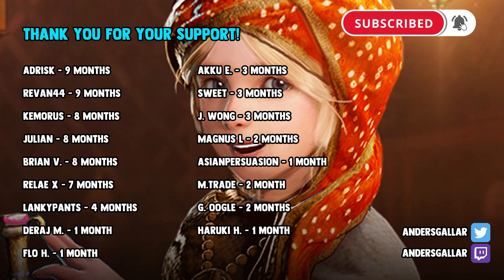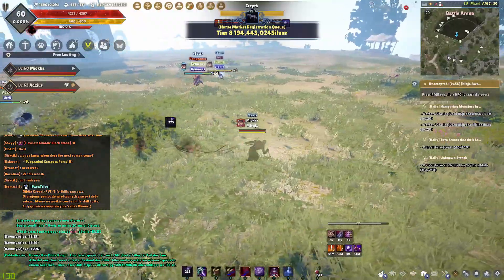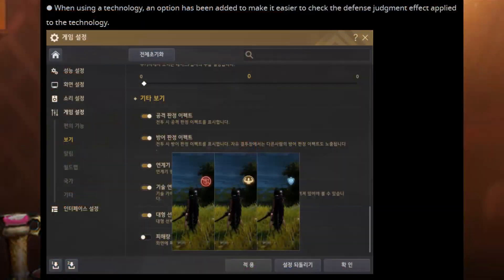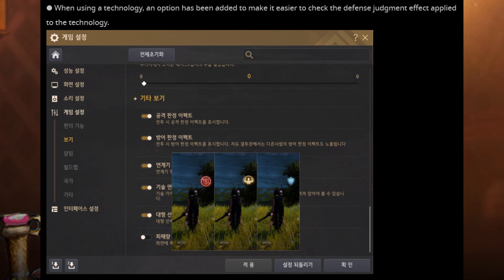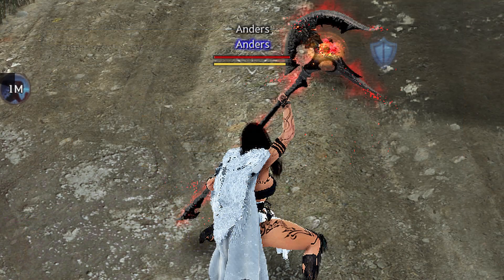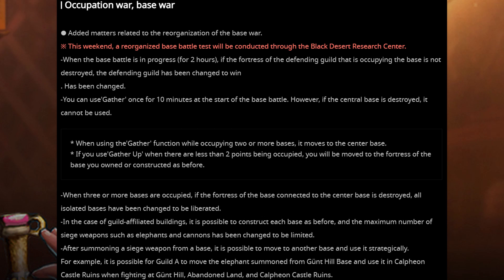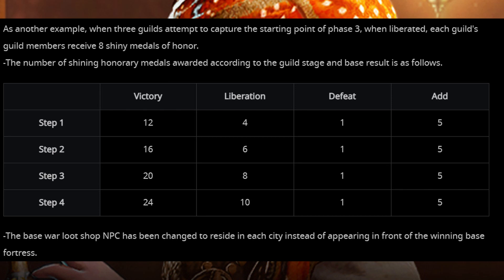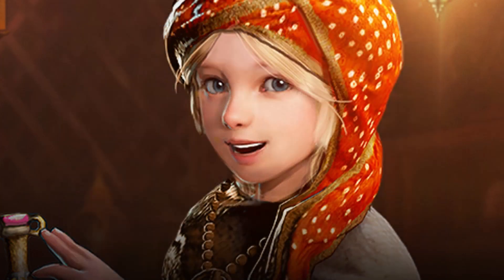Skill Protection Indicator • Node War Changes • Nova Buffs • Controller Support in 3 Weeks (2021)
00:00 Introduction
00:10 Global Labs Notes
00:39 Skill Protection Indicator
02:03 Nova Buffs
02:27 Node War Changes
03:40 Party UI Change
03:47 Controller Support Update
Family Name: AndersBDO
Server: EU / SEA / NA